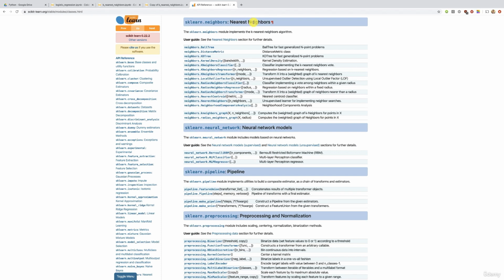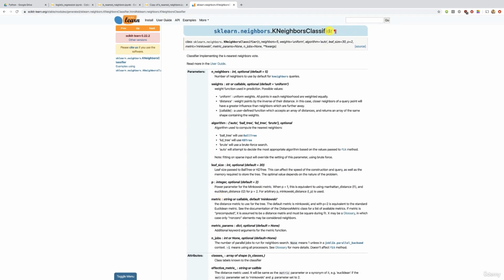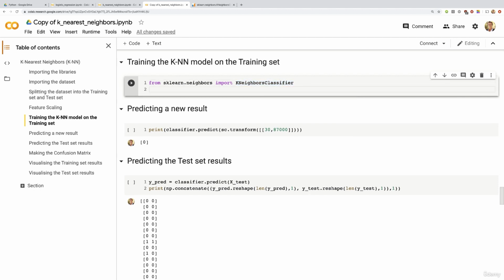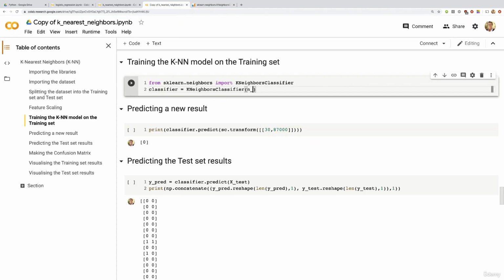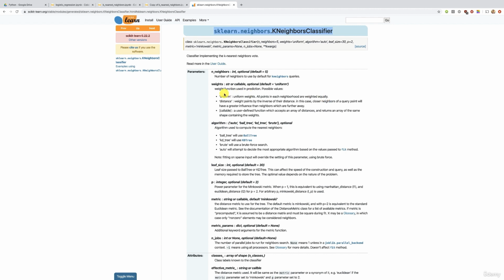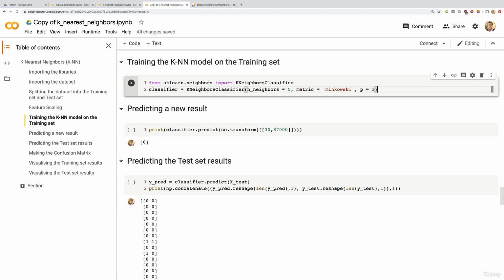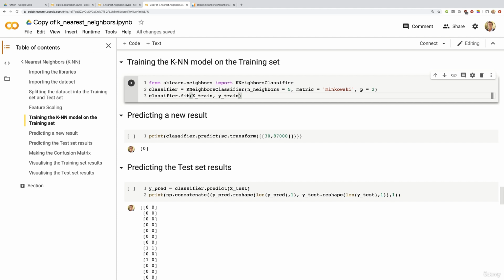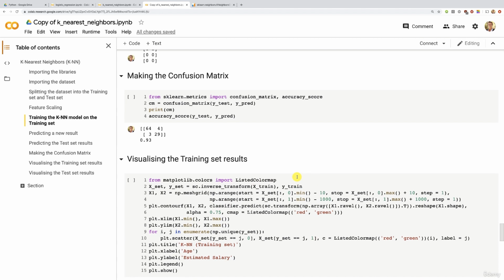17. K Nearest_____003 K NN in Python Step 2